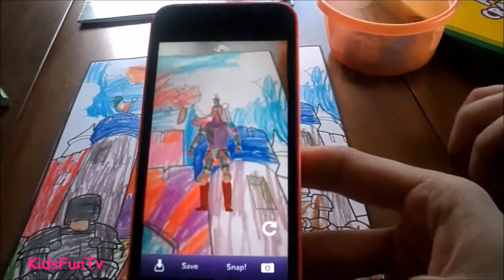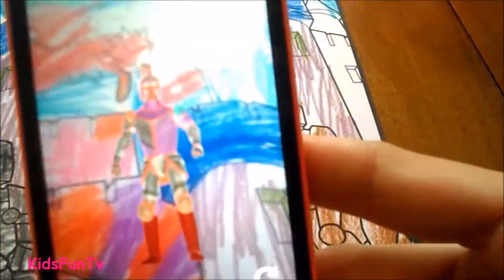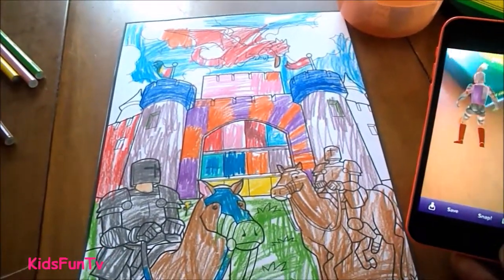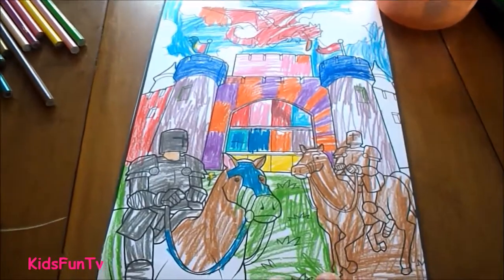Crayola Color Alive Knight Comes To Life | KidsFunTv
Hey everyone !
Karson from Kidsfuntv is going to colour a Castle + knight coloring with Speed coloring , If you like this video give it a thumbs up and subscribe to are channel for more kidsfuntv :) Have a great day everyone !!

Other channels